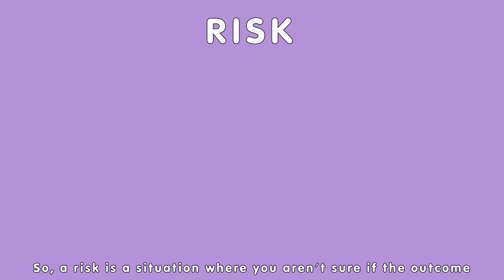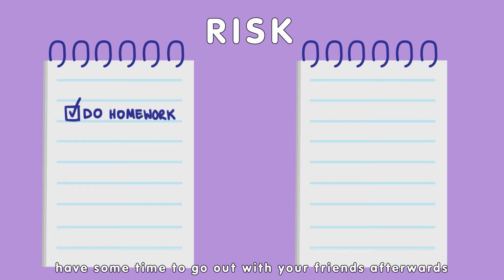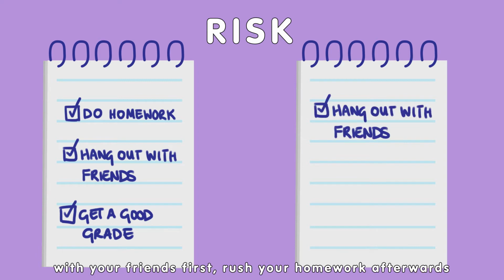What is Risk